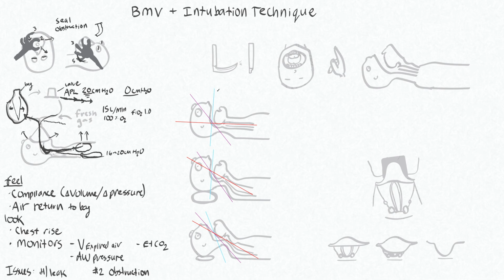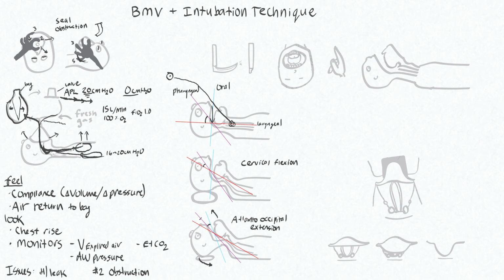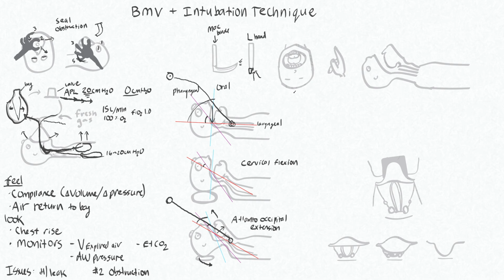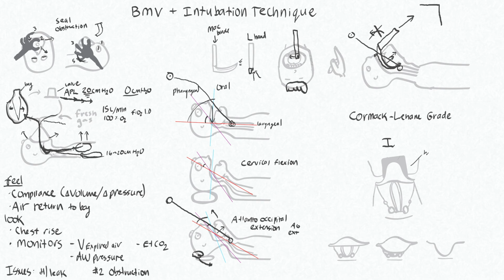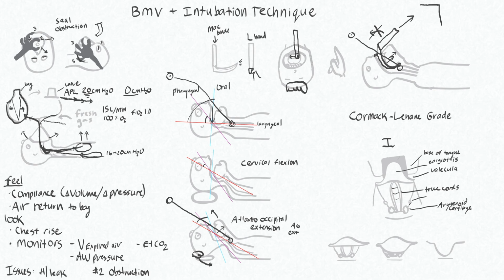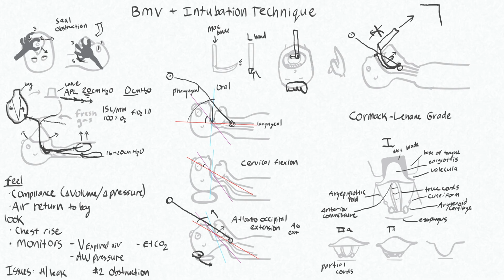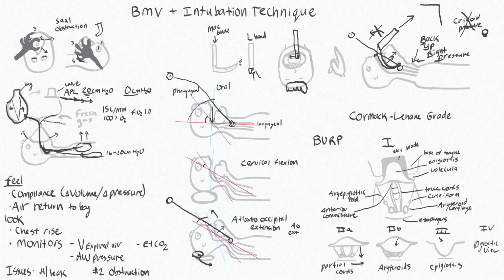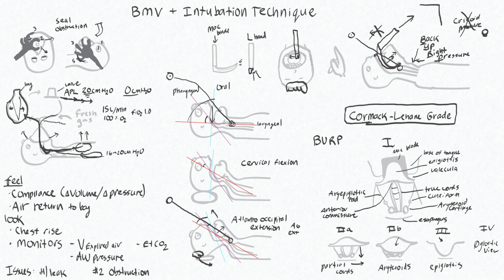Airway Management 2 - Intubation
This video is about Airway Management 2 - Intubation